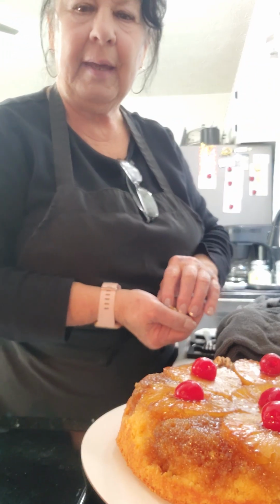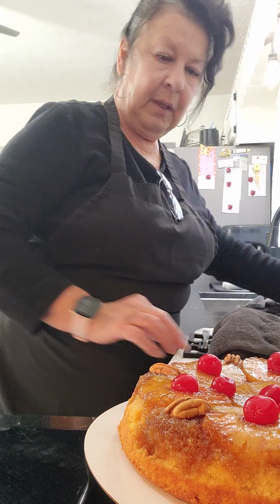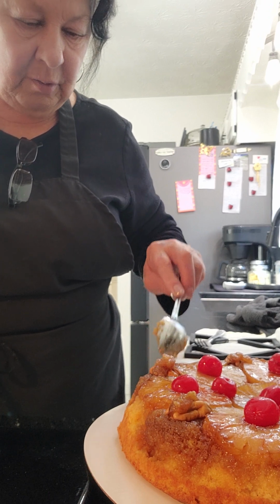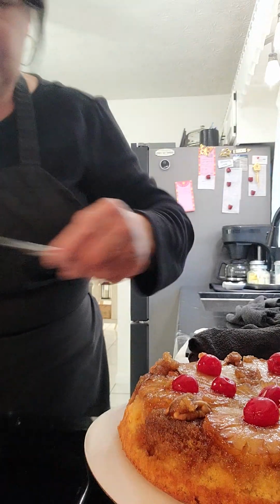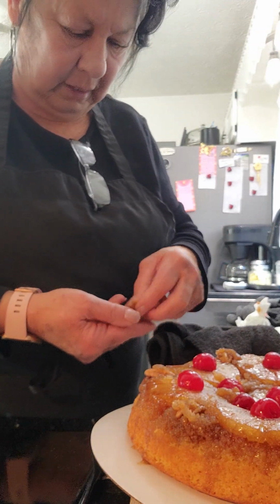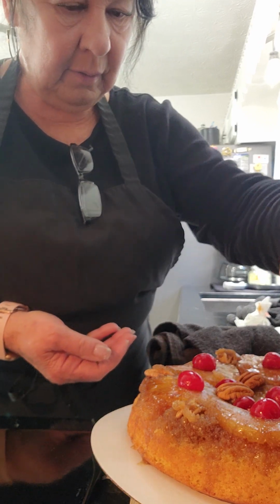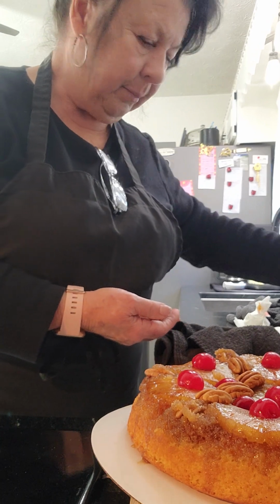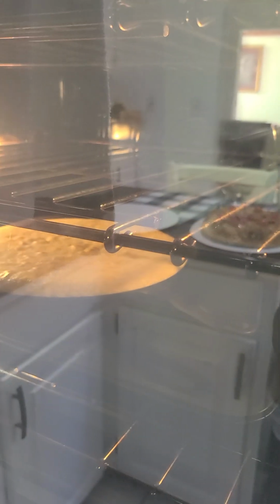January 5, Pineapple Up side Down Cake in Skillet # 3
part 2 of Pineapple Up side Down Cake  with Sheila